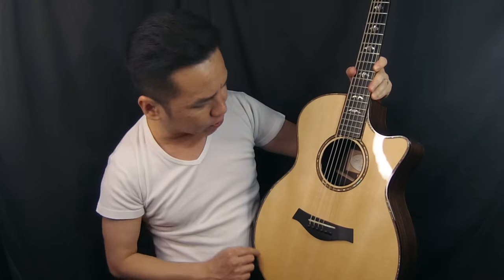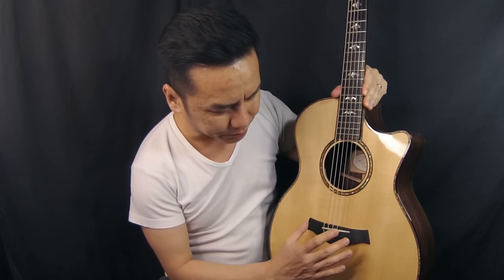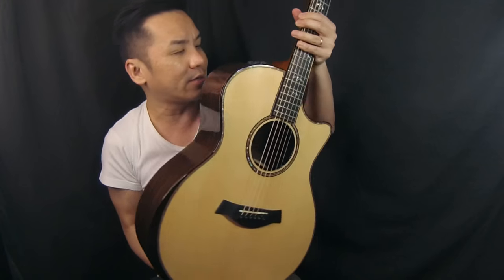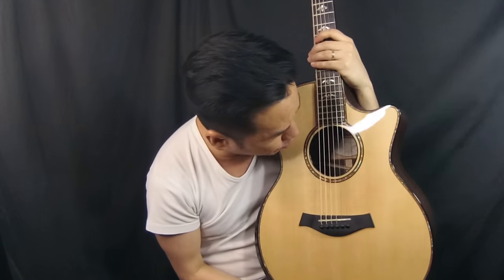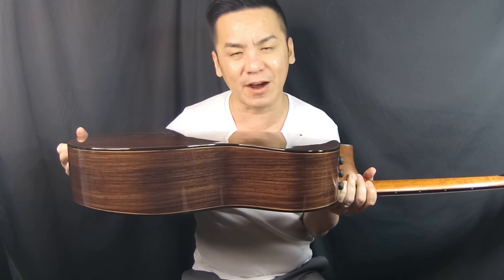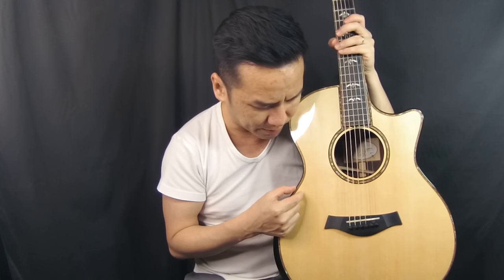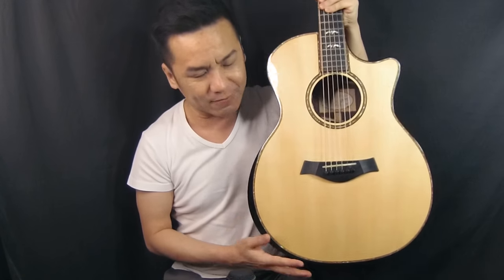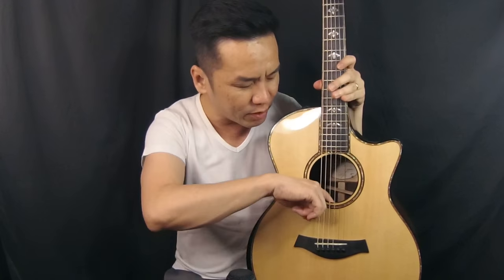NEW 2016- Taylor 914CE revoice Guitar Review in Singapore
Here is the latest new revoiced 2016 Taylor 914ce with arm rest Bevel.
Taylor 914ce Acoustic-electric Guitar at a Glance:
A classic tonewoods combination - Sitka spruce and Indian rosewood
A richer, more vibrant voice than ever before thanks to customized bracing
Grand Auditorium body style gives you exceptional presence
Cutting-edge Taylor Expression System 2 electronics
Nothing beats the sound of real rosewood topped with spruce - and that's exactly what you get with the Taylor 914ce. It features a beautiful Sitka spruce top, which gives you wonderful projection and the perfect amount of sparkle. Add to that the balanced tone and astonishing projection of the 914ce's Indian rosewood back and sides, and you have a guitar with timeless tone. Apart from its beautiful tone, you'll notice the 914ce's intricate abalone inlays and rosette add a touch of flash to the guitar.

You'll notice that the Taylor 914ce boasts exceptionally vibrant tones with a unique character. Taylor went back to the drawing board and redesigned their bracing patterns, to get the optimum response out of each of their iconic body shapes. Taylor even added side bracing to add rigidity to the sides and enhance top and back movement. In the words of luthier Andy Powers, the updated Advanced Performance bracing pattern gives the updated 914ce a "nice, cushy swell and long sustain, even with a delicate touch."

Taylor's beloved Grand Auditorium body style, featured on the 914ce, employs the width and depth of the Dreadnought. But, its waist is narrower, which gives Grand Auditorium bodied acoustic guitars a sleeker look, with more treble zing. The 914ce's Grand Auditorium body style also helps to sharpen the definition of each note. Ultimately, from fingerpicking to medium strumming, the Grand Auditorium is a great body choice for nearly every playing style. At Sweetwater we love expressive and toneful acoustic guitars, and the Taylor 914ce acoustic-electric definitely fits that bill.

If you play plugged in, then you're going to love the Taylor Expression System 2 (ES2) electronics built into your 914ce. The key to this fantastic system is the 3-section proprietary pickup located behind the saddle. Because of where it's positioned and how it's integrated into the 914ce's saddle, the ES2 pickup provides you with remarkably clear and accurate sound. In addition to a master volume control, a pair of tone controls let you tweak your highs and lows to get the sound you need, and a discreet phase switch offers vital onboard feedback suppression.

Taylor 914ce Acoustic-electric Guitar Features:
An acoustic-electric guitar with a bold yet smooth voice
Grand Auditorium body style gives you dreadnought-like projection with a more expressive upper register
Gorgeous koa binding and abalone inlays add a touch of elegance
Classic Grand Auditorium sound with crisp highs and powerful lows, thanks to customized Advanced Performance bracing pattern
Sitka spruce provides a bright and balanced tone
Indian rosewood back and sides add clarity and projection
Graceful Venetian cutaway gives you access all the way up the fingerboard
Onboard Taylor Expression System 2 electronics deliver natural amplified sound
Thin finish lets the guitar ring true
Hardshell case included